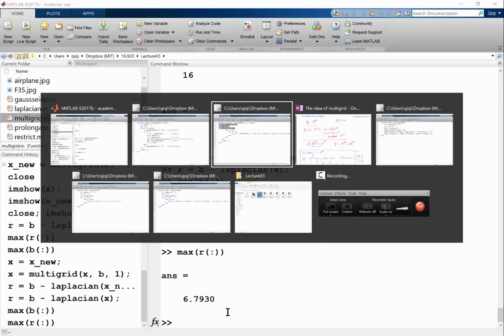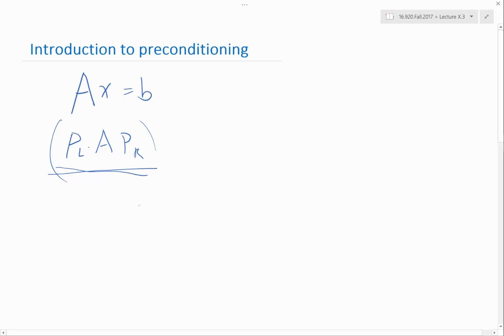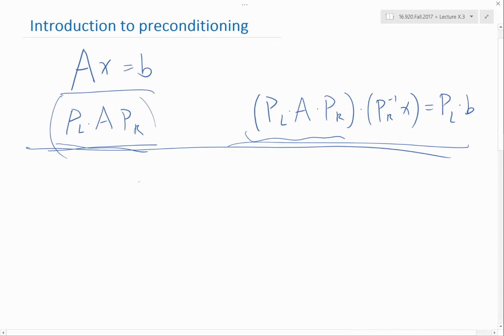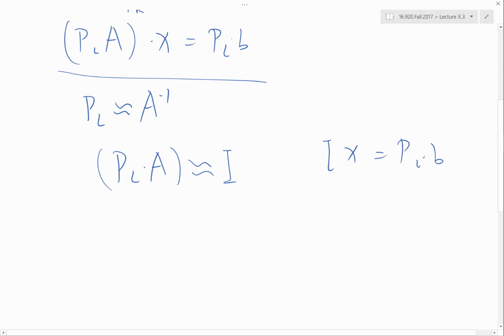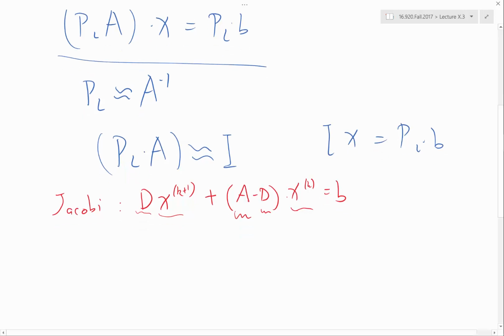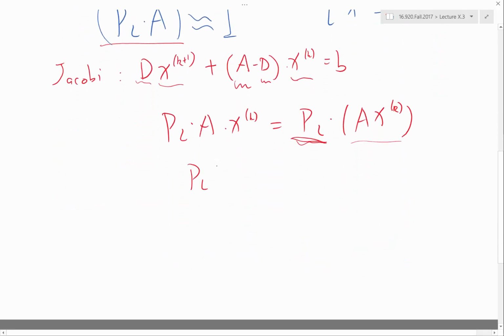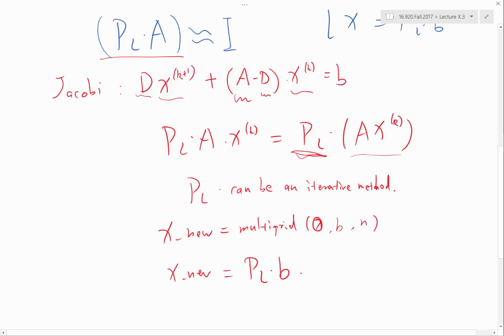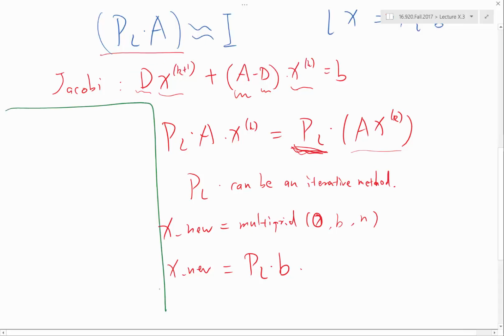Preconditioning in iterative solution of linear systems